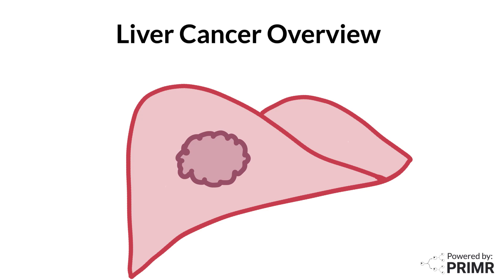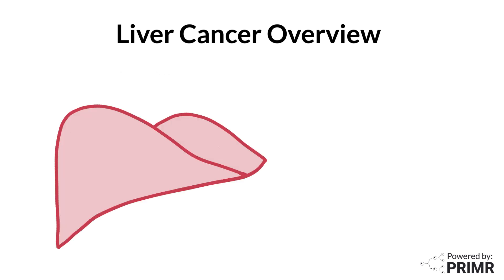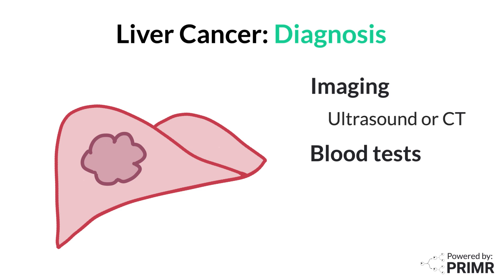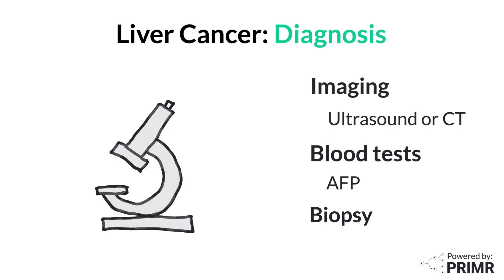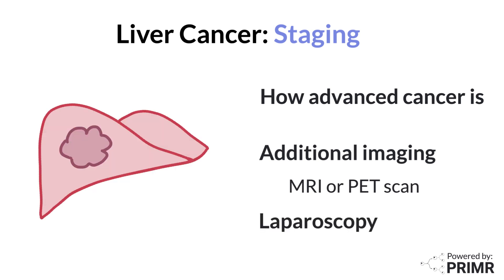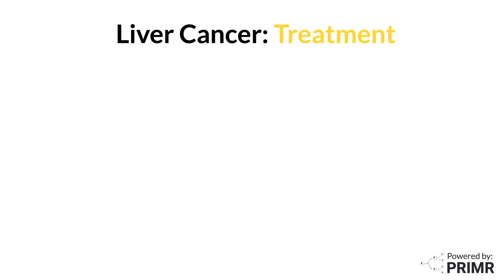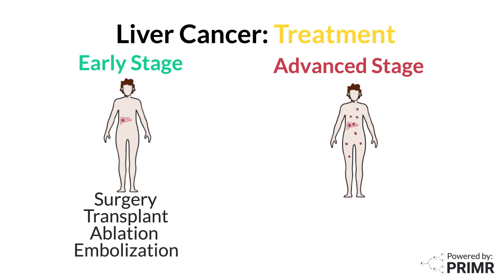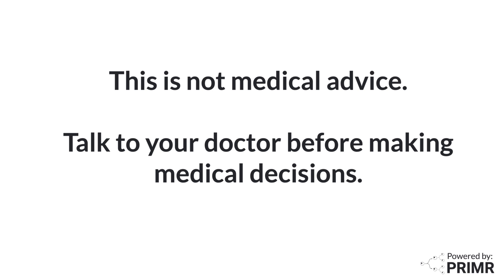New Liver Cancer Diagnosis - What to Expect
This video explains liver cancer in three basic steps: diagnosis, staging, and treatment.

Diagnosis includes imaging and blood tests, followed by staging to determine the cancer's spread. Treatment options vary by stage, including surgery, ablation, transplants, targeted therapy, and radiation.